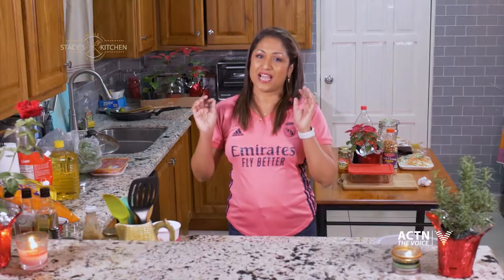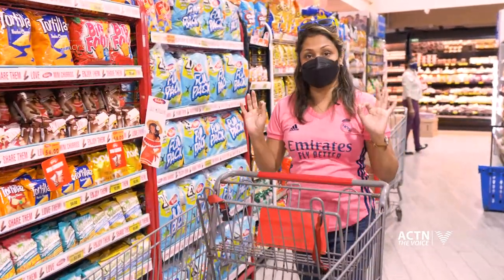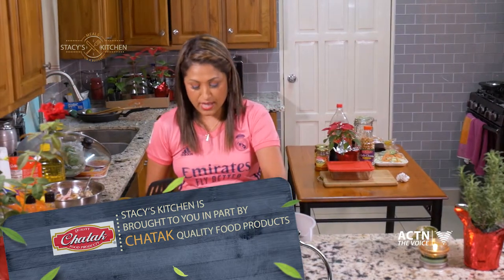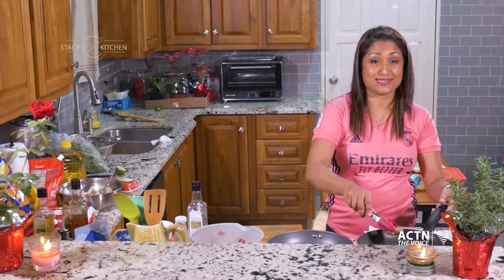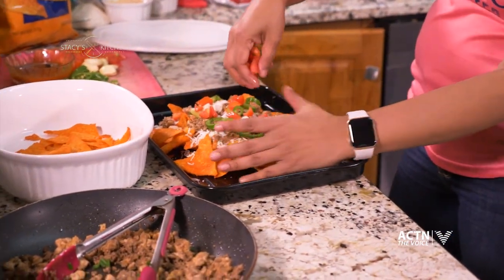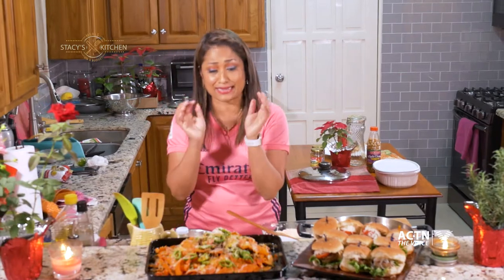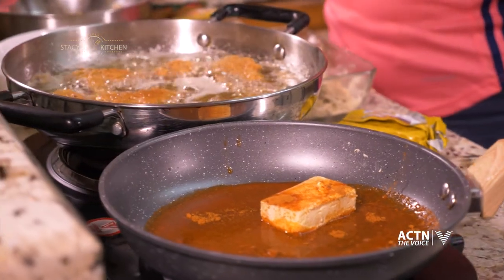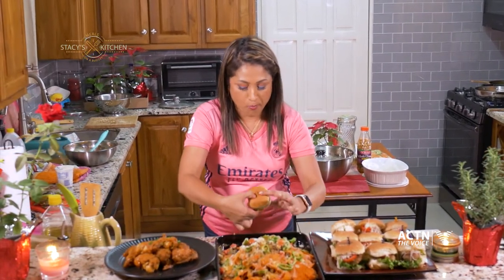Loaded Cheesy Nachos, Mini Burgers, Buffalo Wings - Stacy's Kitchen - Episode 9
Stacy's Kitchen, the show that's all about Meals on a Budget exclusively on ACTN The Voice. We have partnered with our friends from Persad's D' Food King and Chatak Food Products to bring to you the most amazing dishes.

Stacy's Kitchen every Monday @ 6:30pm on ACTN The Voice.
Repeats on Wednesday @ 6:30pm & Friday @ 12:30pm.

📺View us on
Air Link - 2
Amplia - 116
Blink|Bmobile - 112
Digicel Play - 10
Flow - 9(Analog) 153(Digital)
Greendot - 36
ICNTT - 81
UHF - 25 & 76